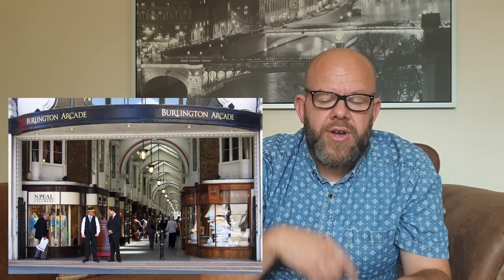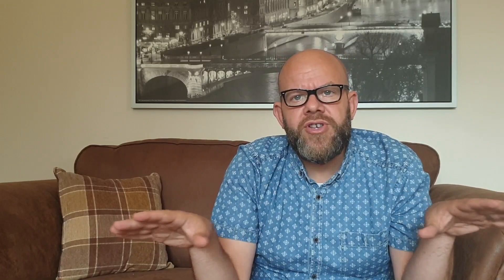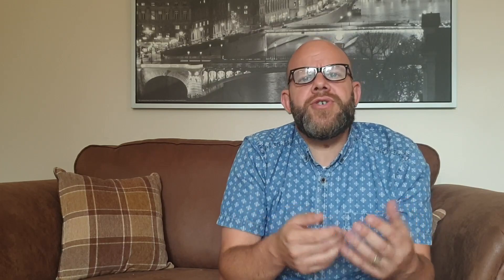Geo F Trumper Sandalwood Review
Geo F Trumper Sandalwood Review by Matt